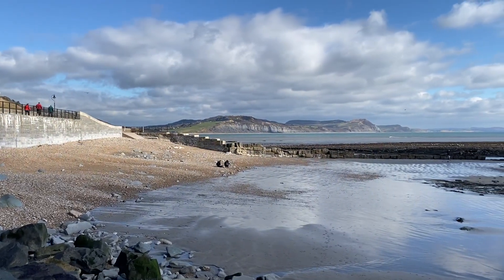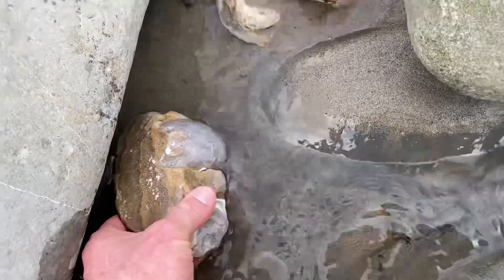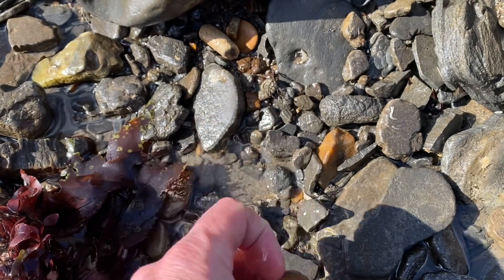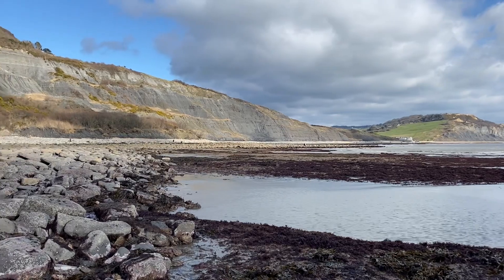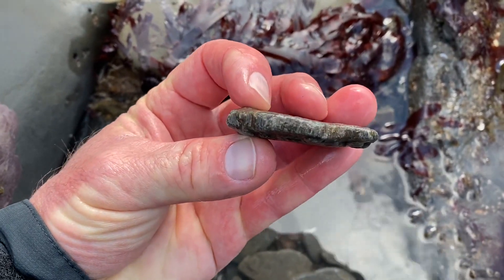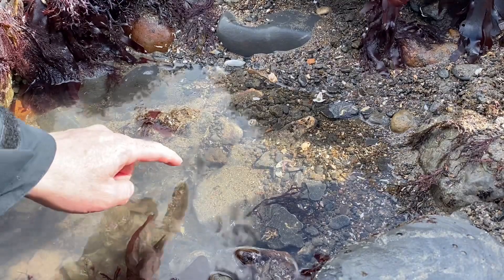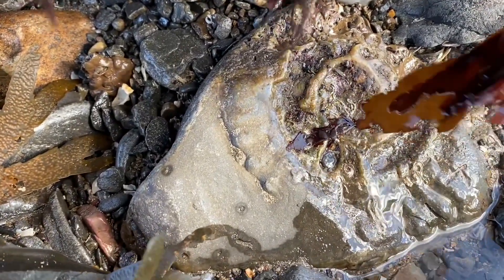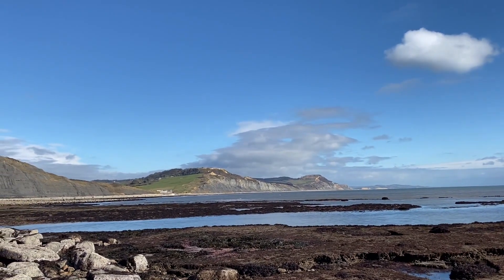Fossil Hunting The Jurassic Coast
It’s a beautiful day to go fossil hunting along the Jurassic Coast- East of Lyme Regis. Follow our channel Lyme Regis Fossils, for all our fossil finding videos. I recommend wearing safety glasses and sturdy rubber gloves when hammering the right rocks. Remember the cliffs are dangerous and liable to fall suddenly and without warning. Keep away from the dangerous cliffs the best fossils are washed out onto the beaches at low tide by the sea's actions. Look out for the slippery seaweed on the ledges and rocks. I offer fossil walks along the Jurassic Coast on the following website, so feel free to take a look at the website I made, with our online fossil walks There is a fossil collecting code of conduct in place along the Jurassic Coast.